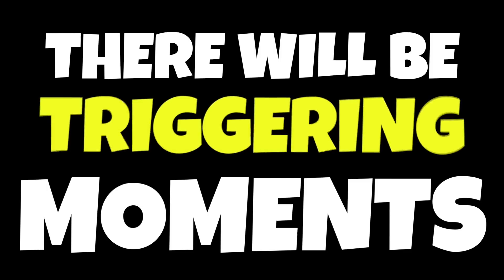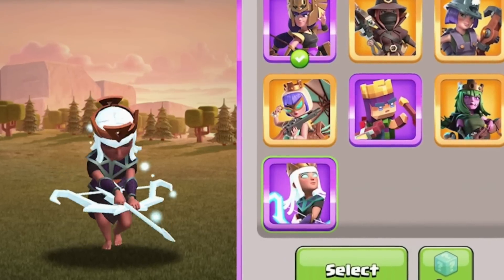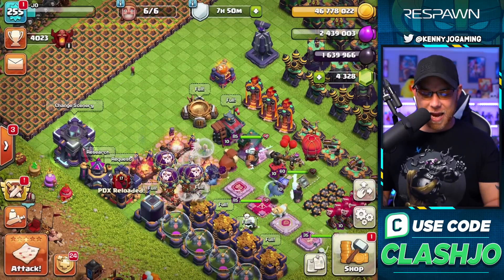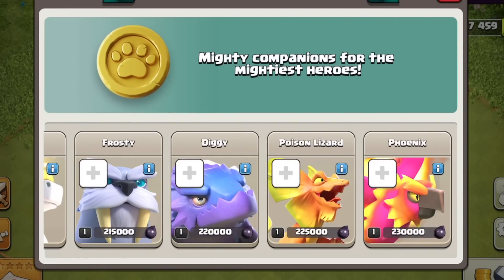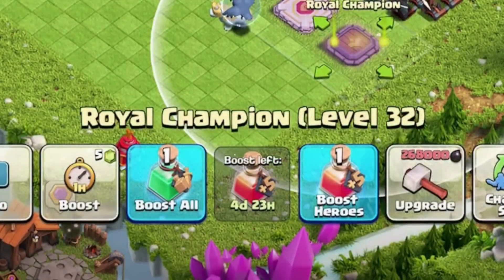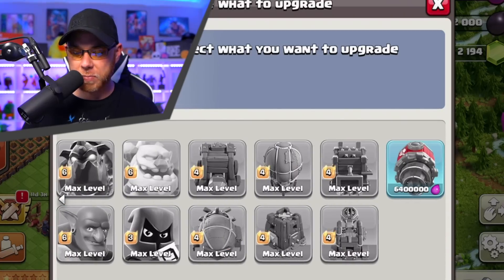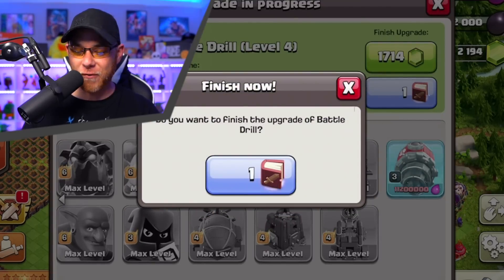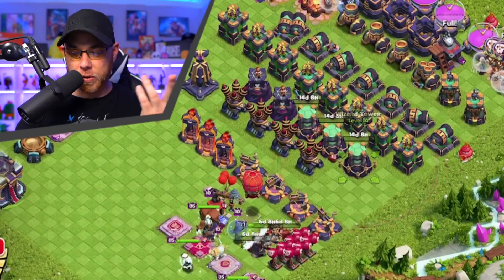We Got Town Hall 15, Too! Spending Spree on the Update (Clash of Clans)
The TH15 Update has arrived to Clash of Clans! Kenny Jo uses overflow Magic Items and Resources to Upgrade Town Hall 15 while providing an upgrade guide to showcase the new content. The TH15 Upgrade Priority Base provided is intended for the Free 2 Play player.  Adjustments should certainly be made for Gold Pass buyers. The Update Special Offers are pretty good and helped us upgrade quite significantly in this video. Clash On!

★ Suggested Video:
- Town Hall 15 Revealed! Clash of Clans Update Sneak Peek 1!